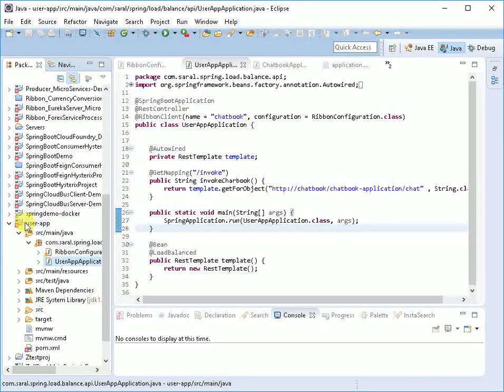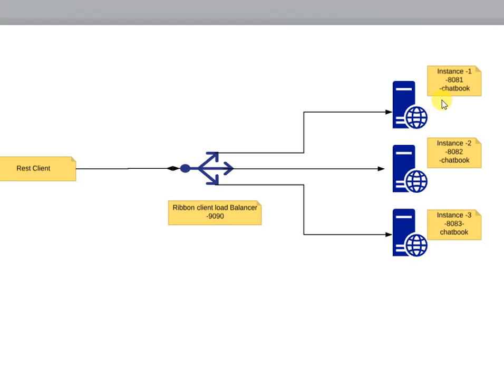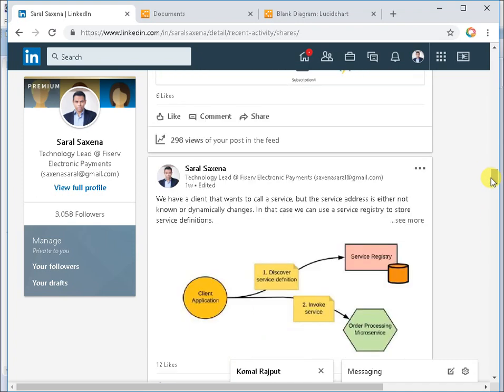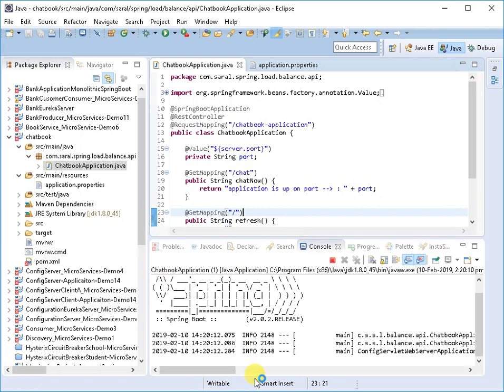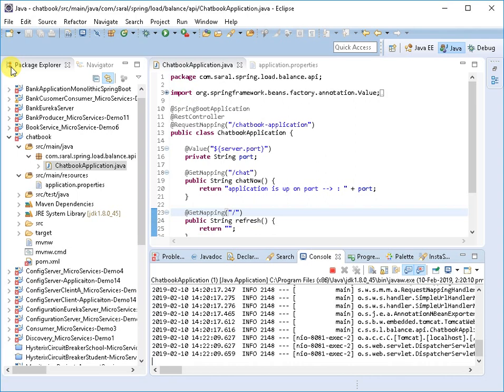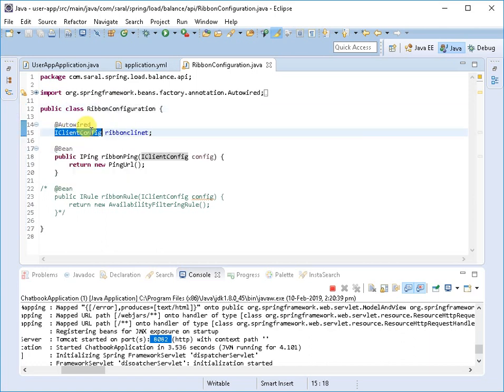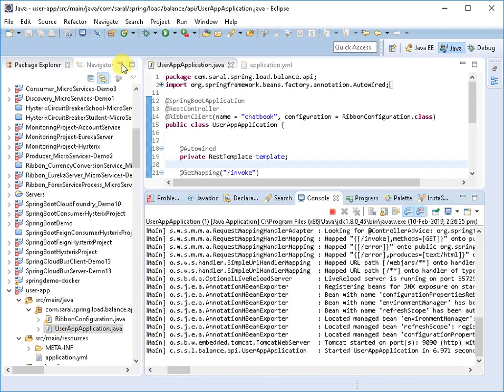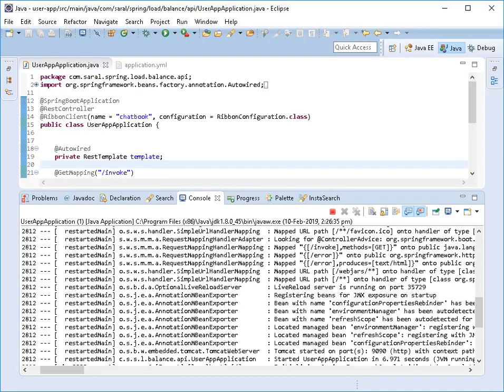Rest Client with Netflix Ribbon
Netflix Ribbon is an Inter Process Communication (IPC) cloud library. Ribbon primarily provides client-side load balancing algorithms.

Apart from the client-side load balancing algorithms, Ribbon provides also other features:

Service Discovery Integration – Ribbon load balancers provide service discovery in dynamic environments like a cloud. Integration with Eureka and Netflix service discovery component is included in the ribbon library
Fault Tolerance – the Ribbon API can dynamically determine whether the servers are up and running in a live environment and can detect those servers that are down
Configurable load-balancing rules – Ribbon supports RoundRobinRule, AvailabilityFilteringRule, WeightedResponseTimeRule out of the box and also supports defining custom rules
Ribbon API works based on the concept called “Named Client”. While configuring Ribbon in our application configuration file we provide a name for the list of servers included for the load balancing